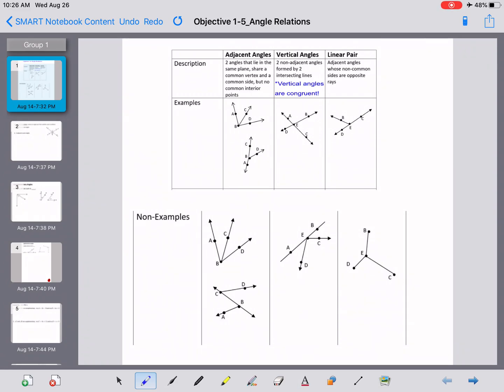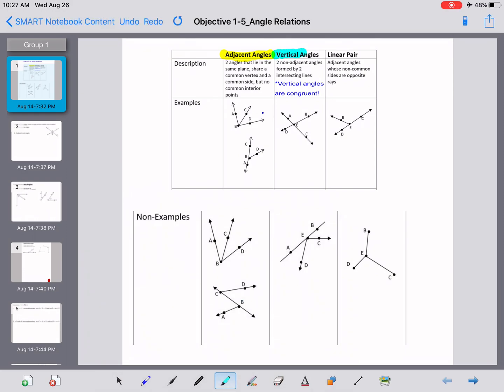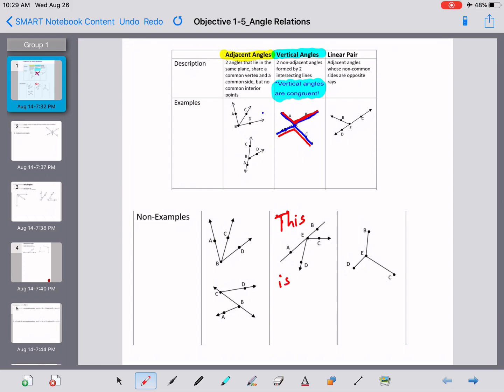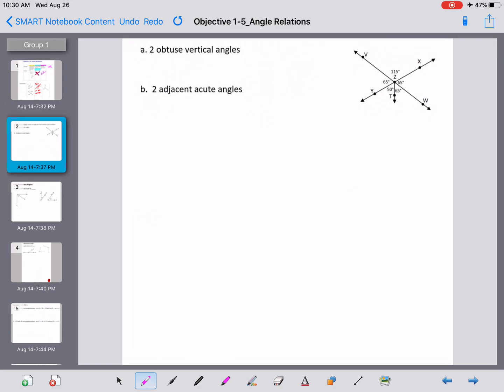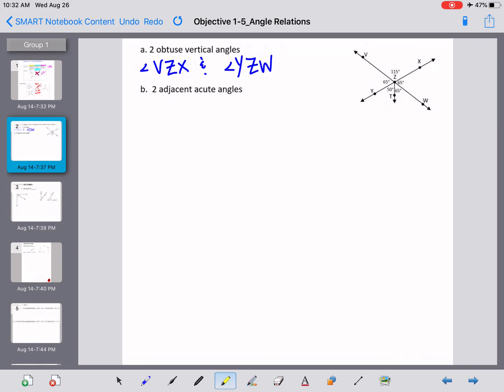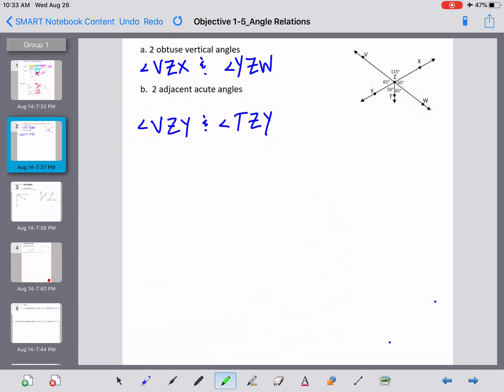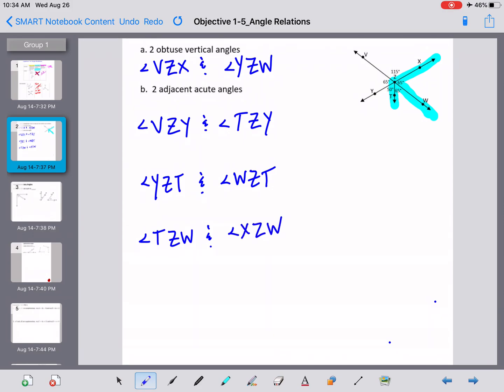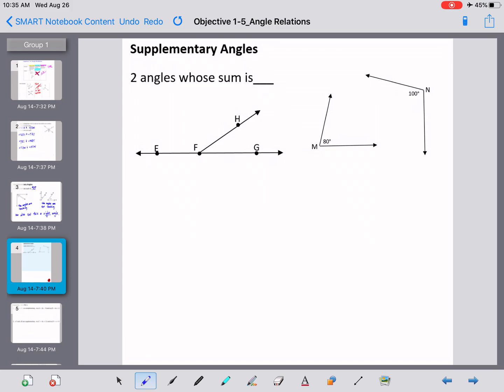1-5 Angle Relations - Identifying Angles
In this quick lesson we will learn how to identify angles and place them in different categories.